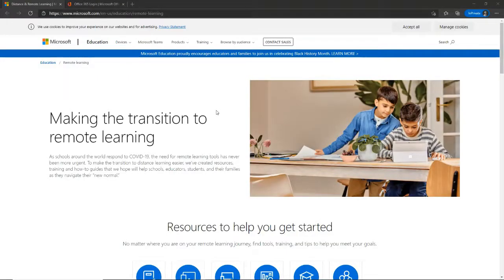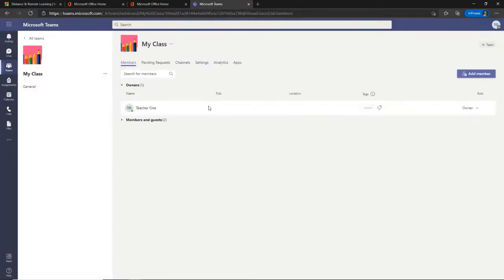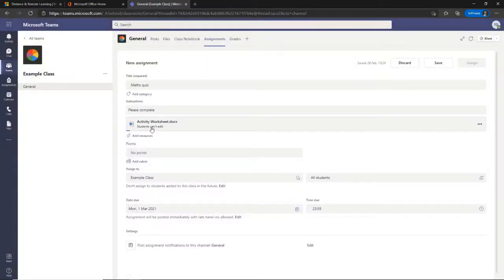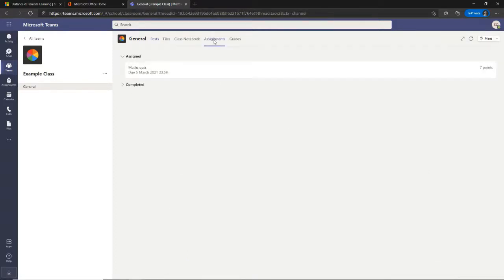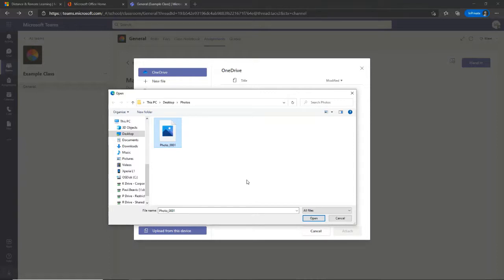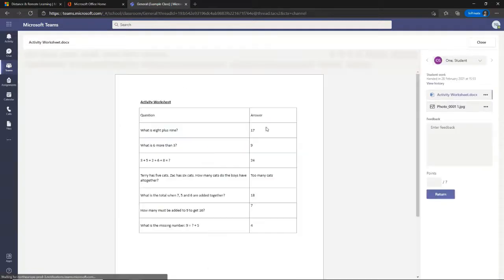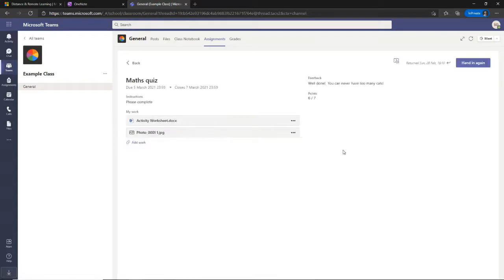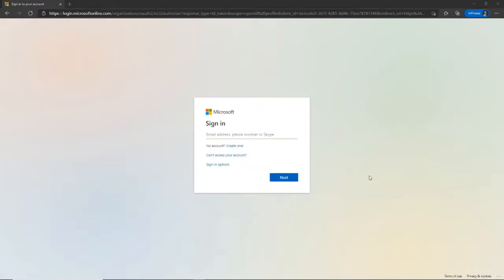Using Microsoft 365: Collaborating with Pupils - Teacher and Pupil Perspective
The correct use of class assignments in Microsoft Teams allows teachers and their students to keep on track with their classes, ensuring that teachers and students are fully engaged with the learning process.